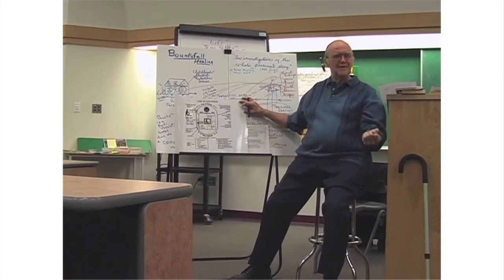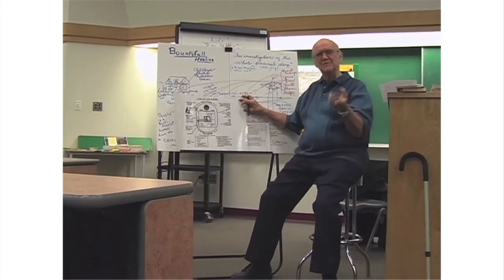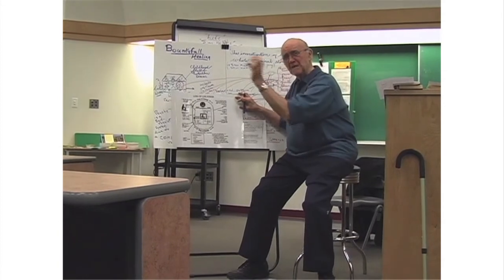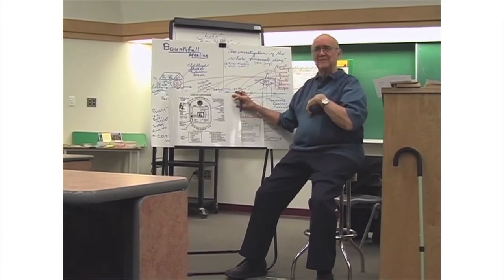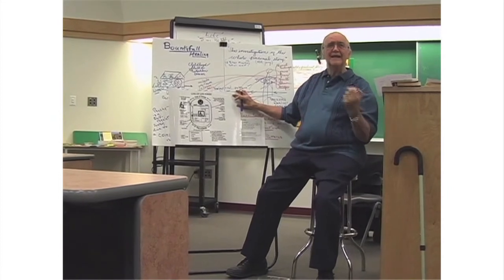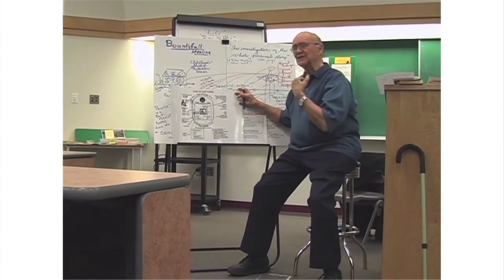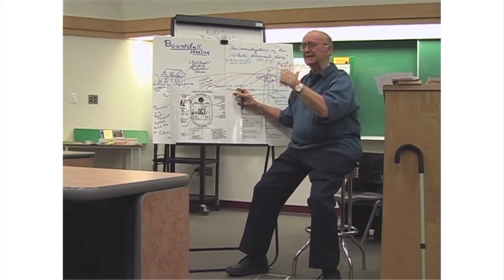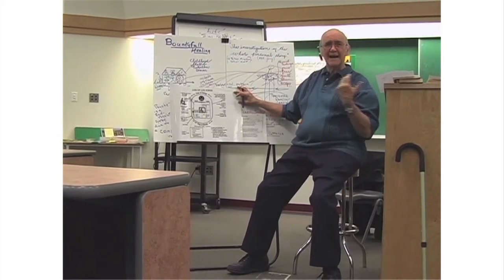Games We Play The Star & The Clinging Vine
Father Larry Mackey describes two personality types that creatively mask pain and brokenness and can lead to disruptive lives for themselves and those close to them: the star and the clinging vine.